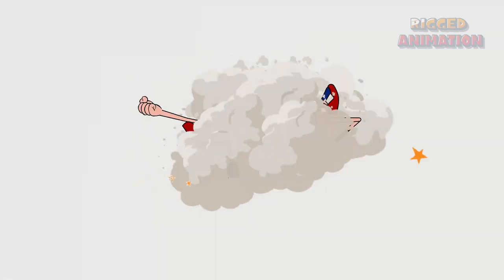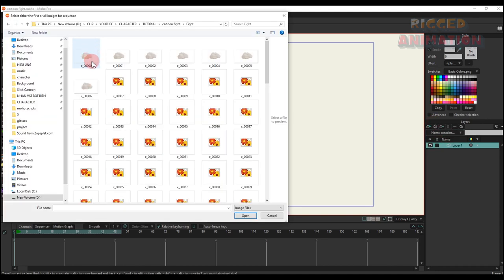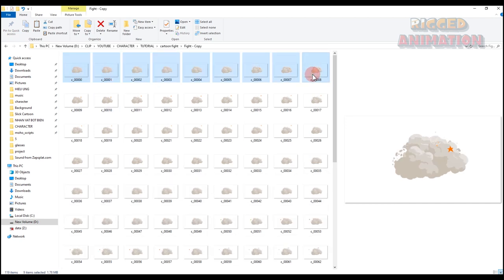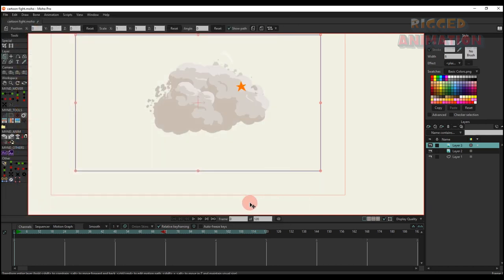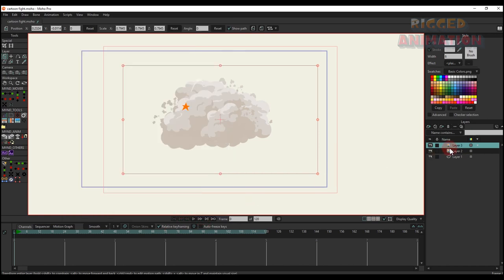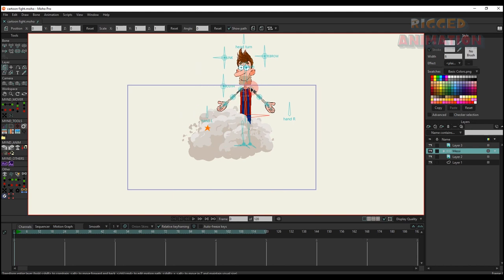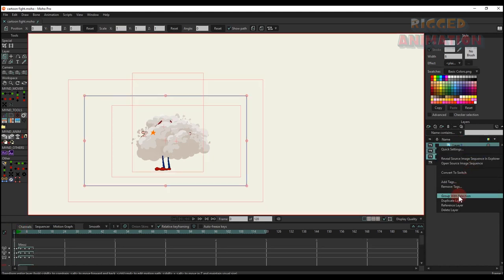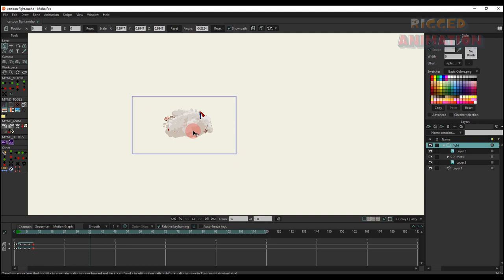Cartoon Fight | Moho | Rigged Animation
How to create the easiest fight scene in moho!

👉How to insert effects into Moho with the easiest method!